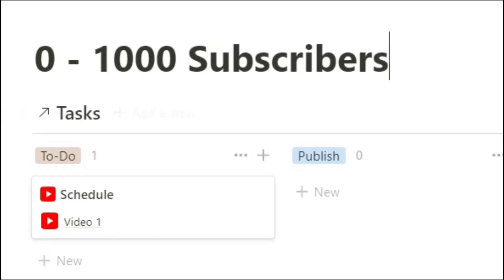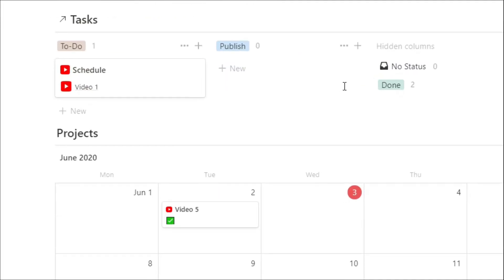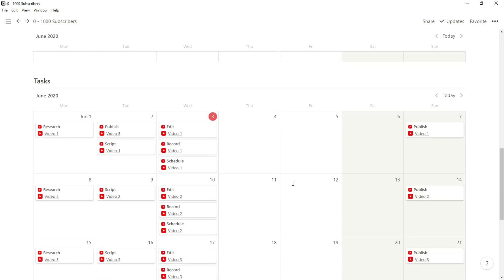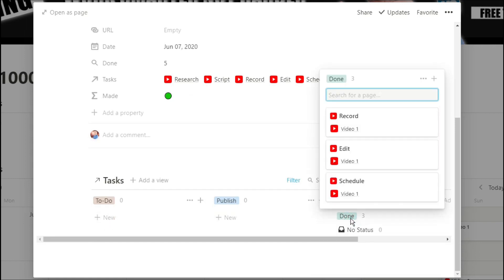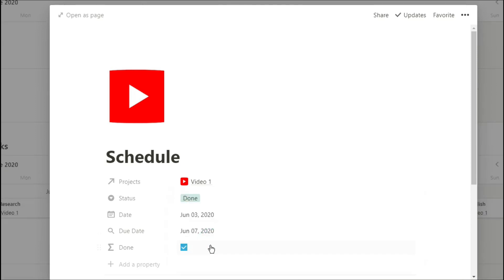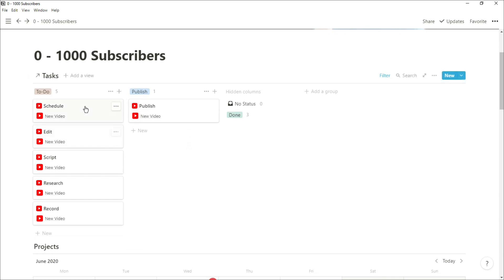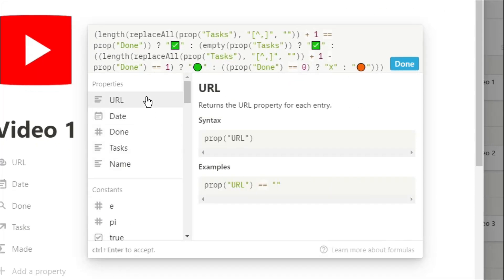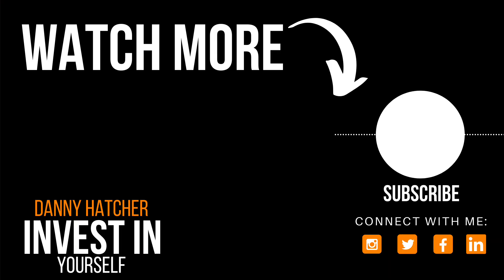How I use Notion to plan my YouTube content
0 To 1000 Subscribers in 2020 is not a video I thought I would make. Going from 0 to 1000 subscribers I know for some people is easy but others extremely difficult. Hint, the Notion app played a big part.

⏰ TIMESTAMPS ⏰
0:00 Intro
0:50 Task database
1:25 Project database
1:58 Project progress
3:40 Creating a video
4:58 Progress formula